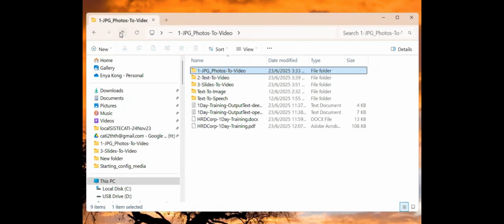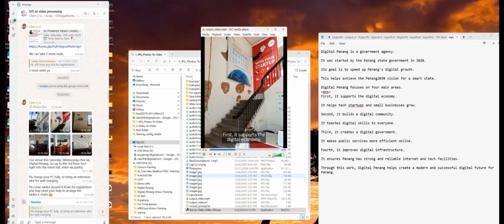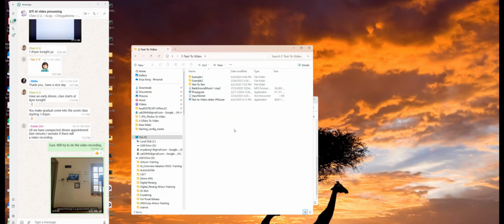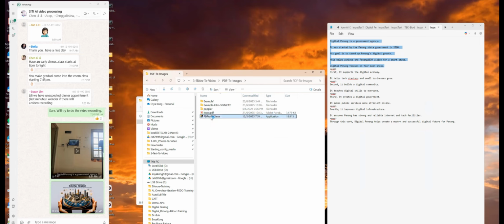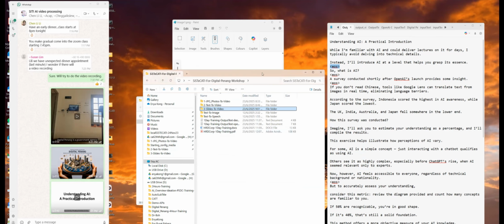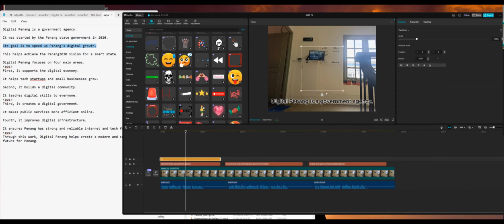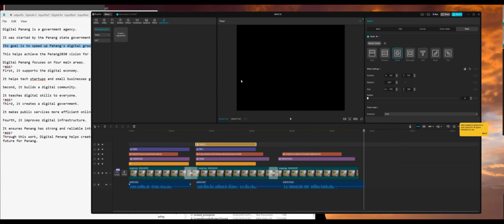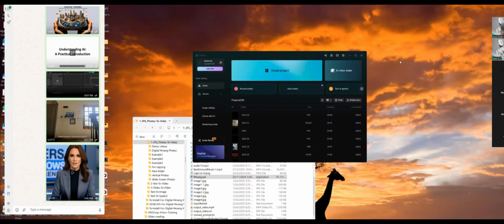SITI Network Video making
SITI AI video processing
Topic: AI Video Processing
Time: Jun 23, 2025 07:45 - 10PM